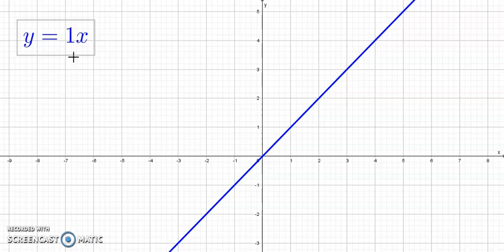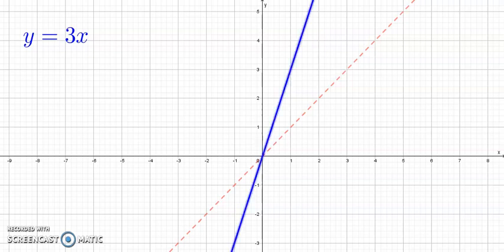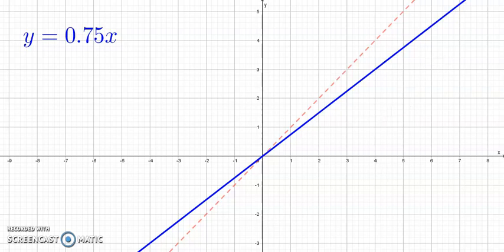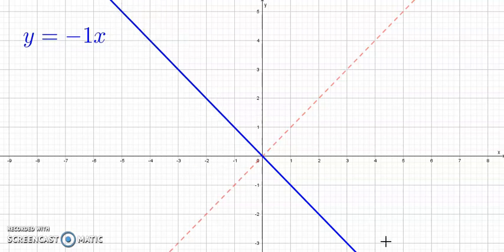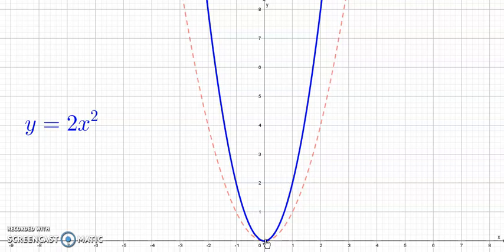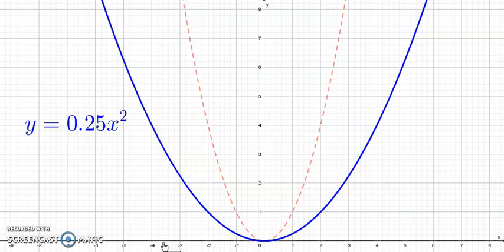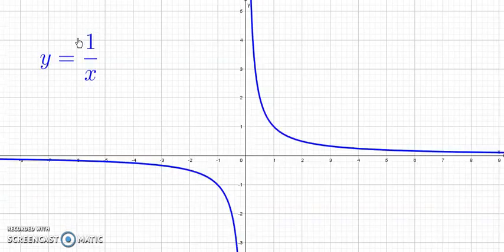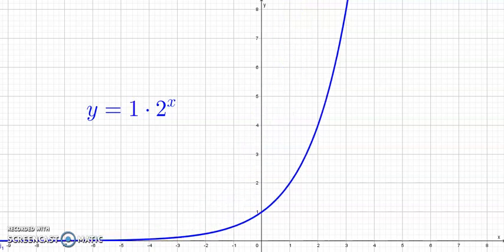05 The effect of 'a'